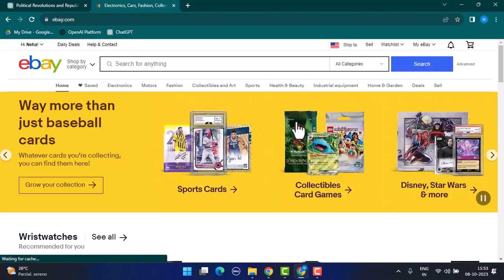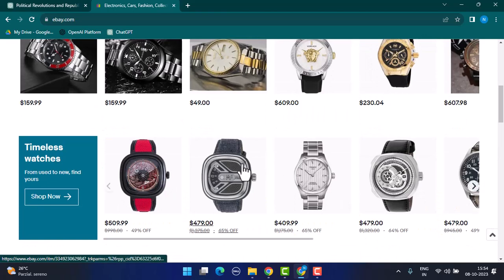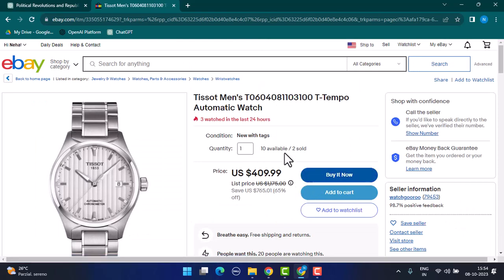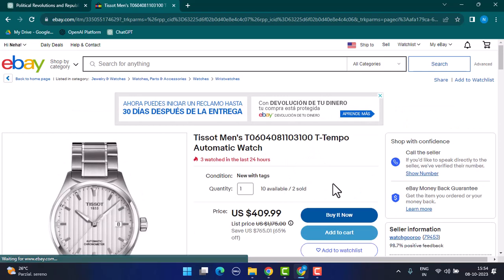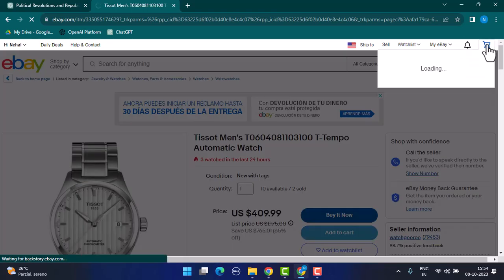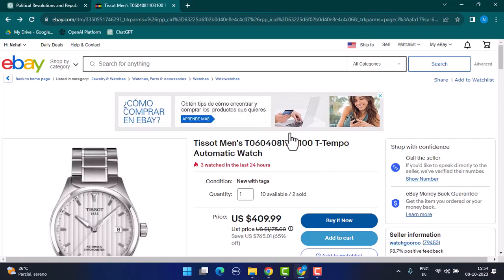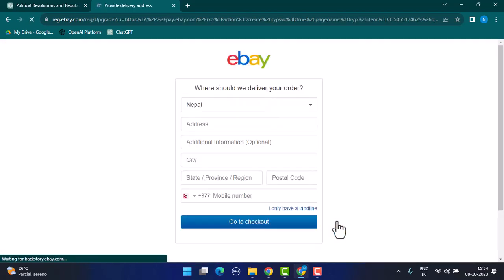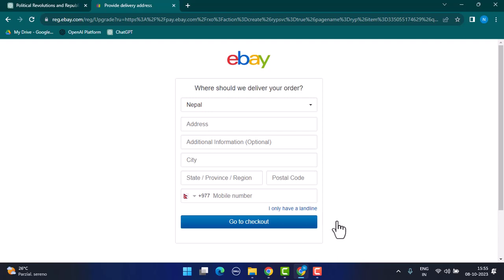How To Add Multiple Quantity To A Listing On eBay !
This video guides you in an easy step-by-step process to add multiple quantity to a listing on ebay.

Chapters / Timestamps
0:00 Intro
0:10 Add multiple quantity to a listing on ebay
1:17 Outro